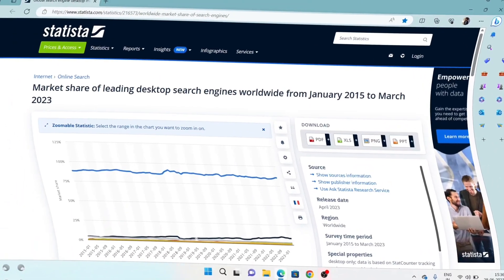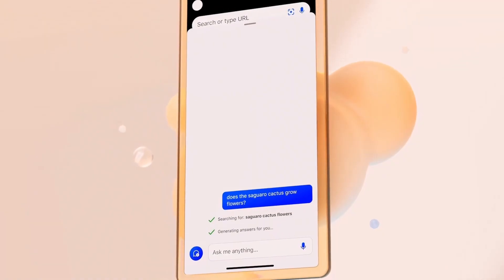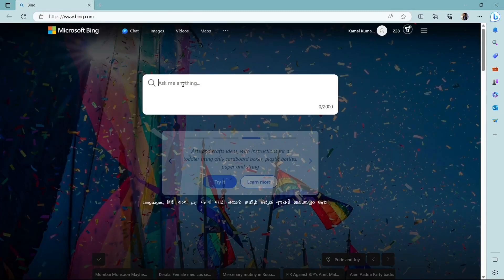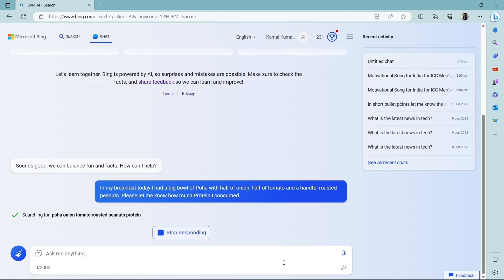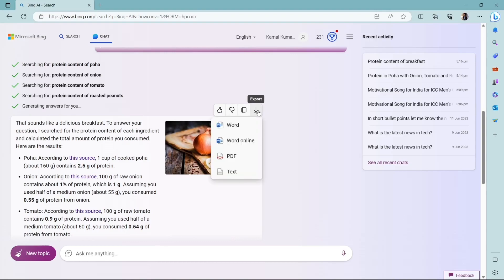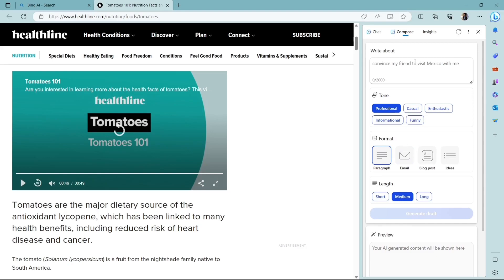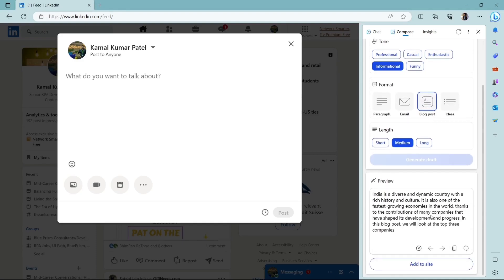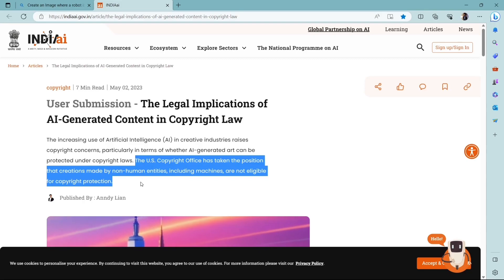How to Get ChatGPT Plus Features Absolutely FREE? | GPT 4 is Freely Available here...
In this video, I will show you how the new Bing AI in Edge browser can help you search the web in a very conversational way.
You will discover how Bing AI can enhance your browsing experience like never before. BingAI is the only place where you will get OpenAI's GPT 4 for free. Watch this video to see how the new Bing AI in Edge browser can make your search smarter and more fun.